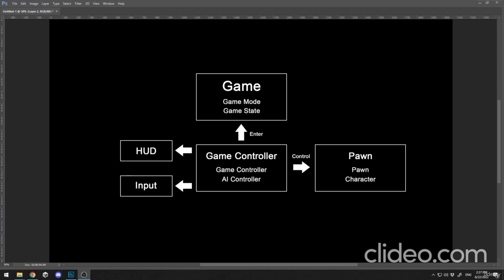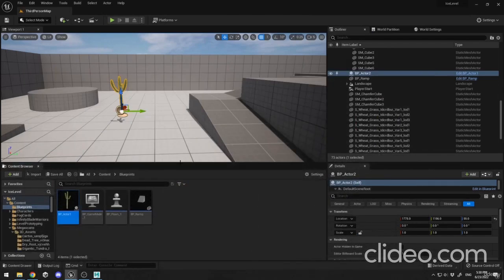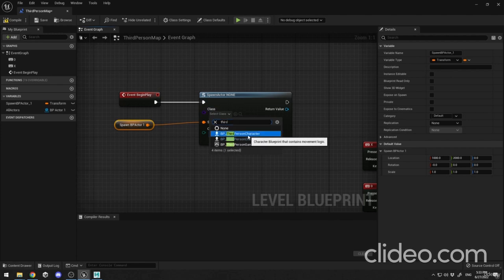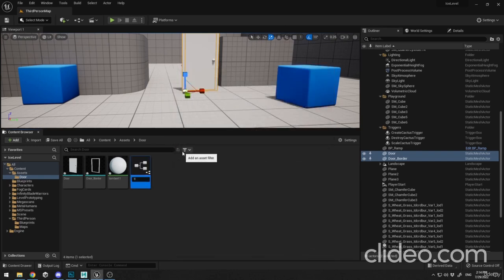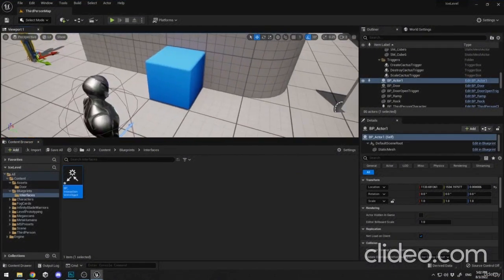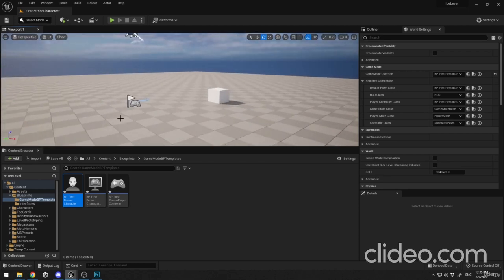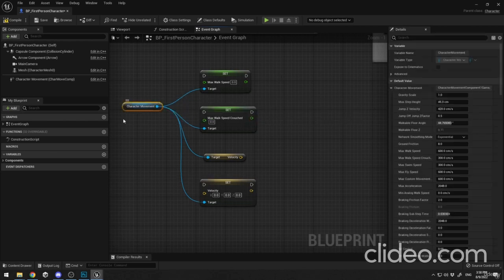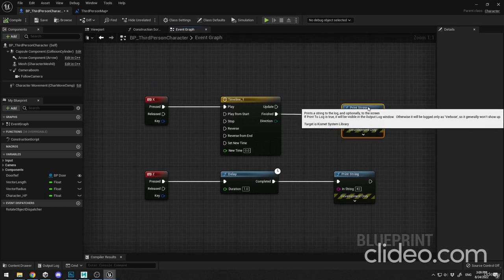1.3 game structure ue5